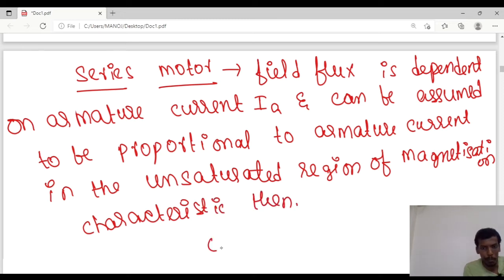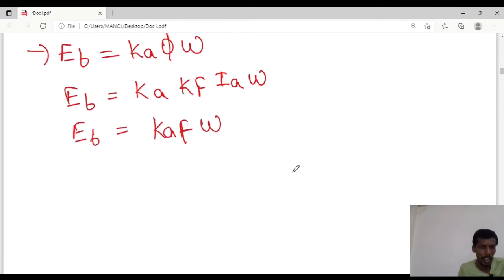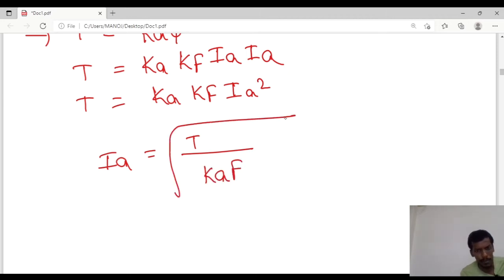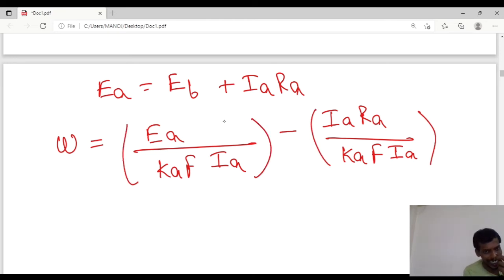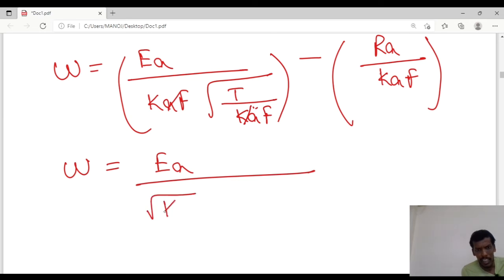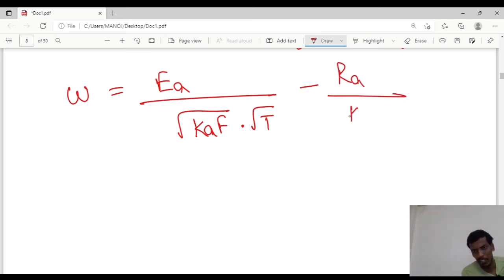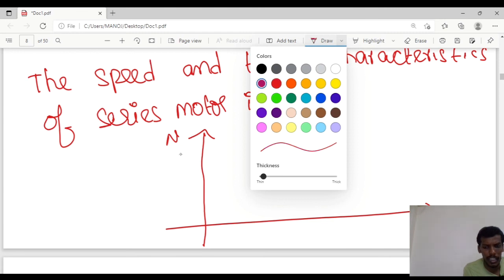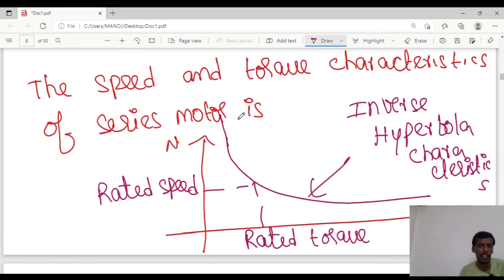7 DC series motor speed equation & characteristics